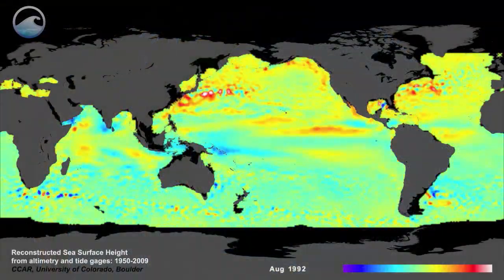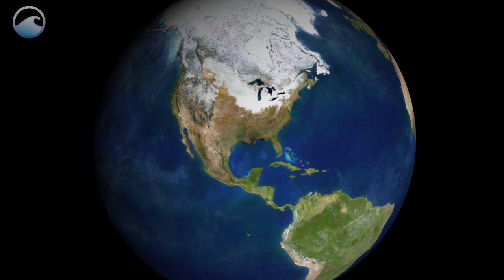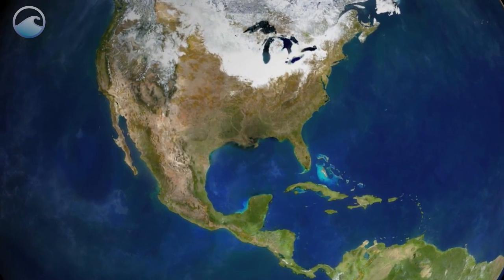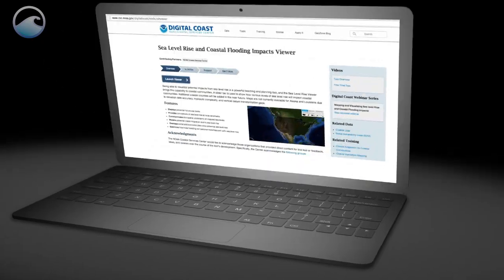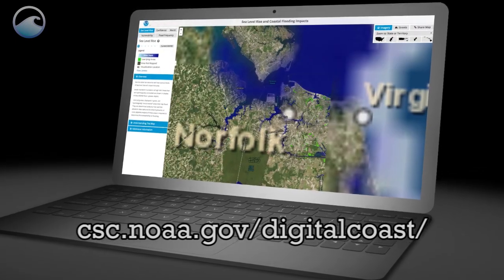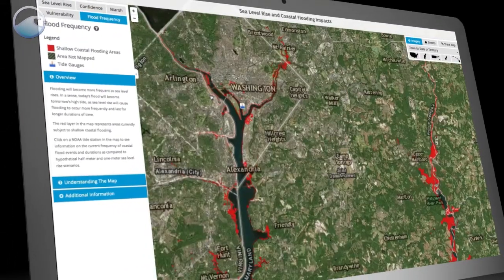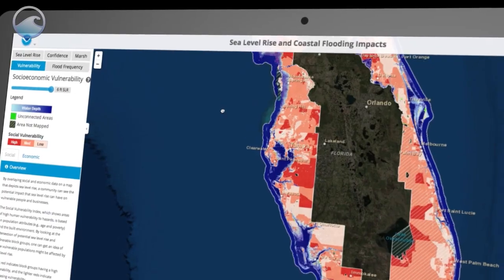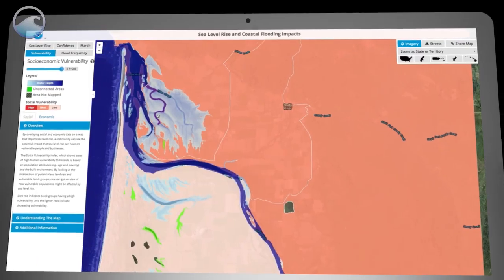Global vs Local Sea Level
Rising global sea level is one of the most commonly cited consequences of climate change, but it’s often unclear how it might affect people living on the coasts.

A rise in global sea level occurs due to the warming of the ocean and the addition of fresh water into the ocean basins from melting ice on land. Local sea level, known as relative sea level change, is affected by global sea level fluctuations, changes in land elevation, winds, and ocean circulation.

climate science and research. These videos are a free resource and are available on our